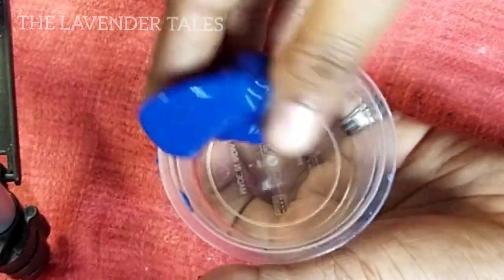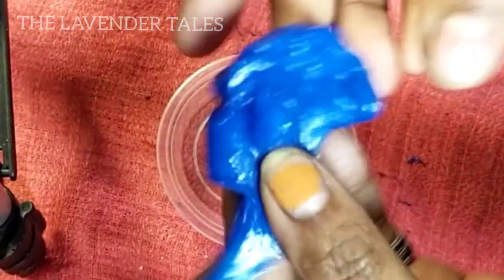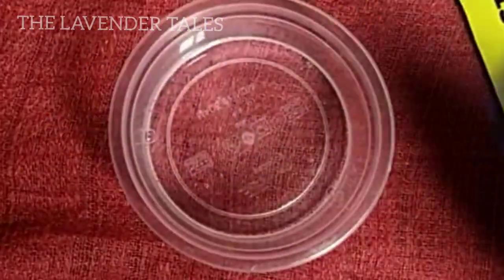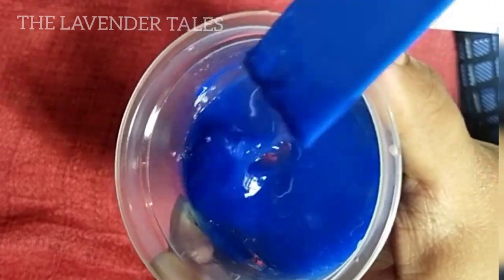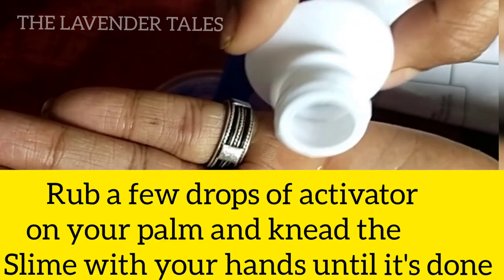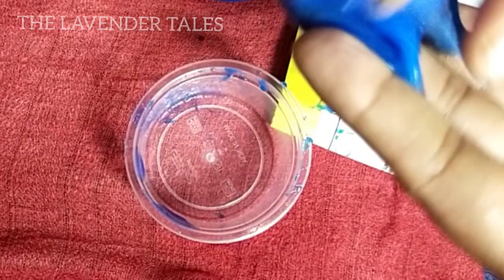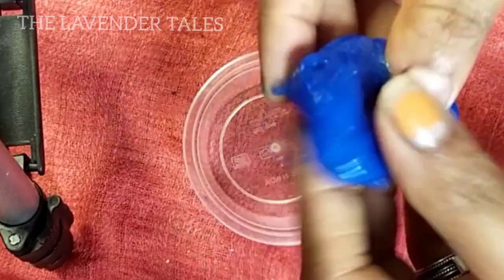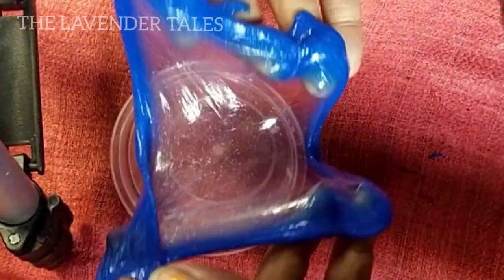How To Make Slime At Home| Malayalam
this video is all about making slime at home .
Don't misunderstand it as a hack.

The products I used here are from Yunky science slime kit.